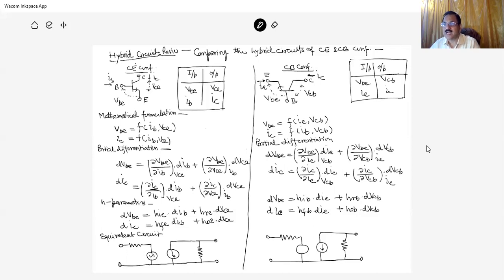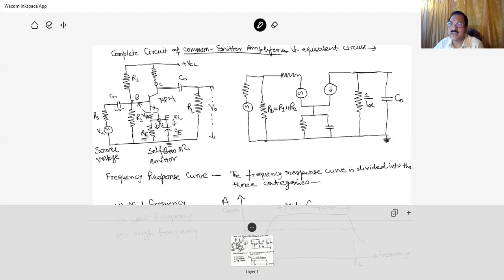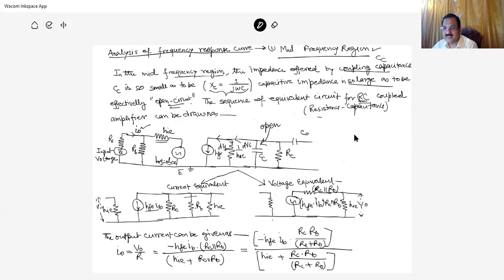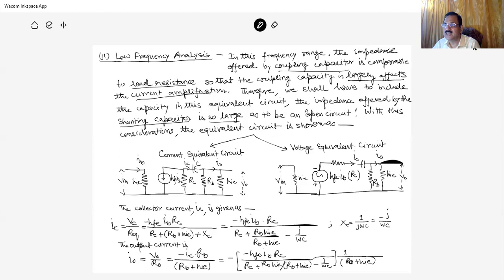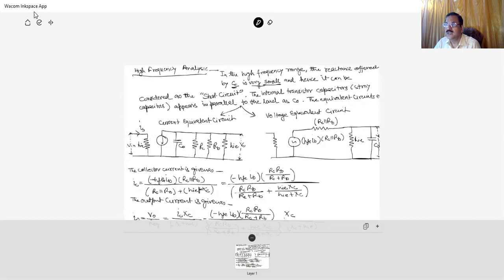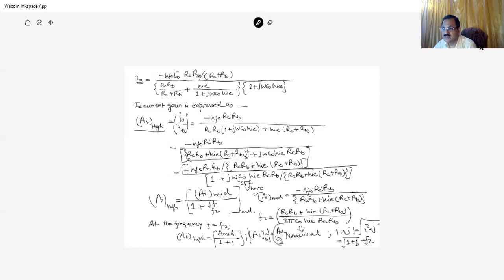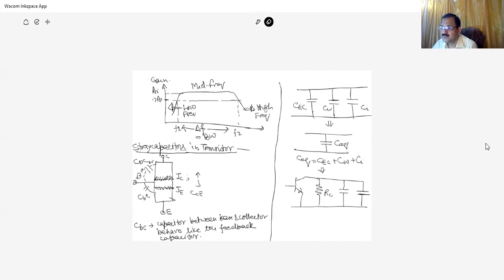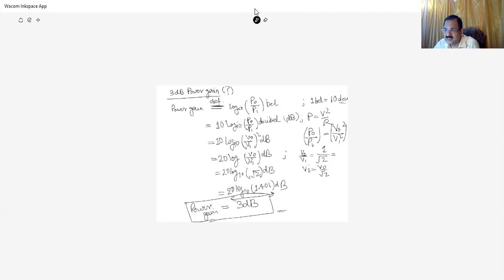Introduction to Frequency Response Curve & its Analysis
Frequency Response Curve & its  Analysis
Introduction to Frequency Response Curve in CE Conf.
Introduction to Frequency Response of BJT AMPLIFIER
Introduction to 3dB gain
Introduction to stray Capacitors